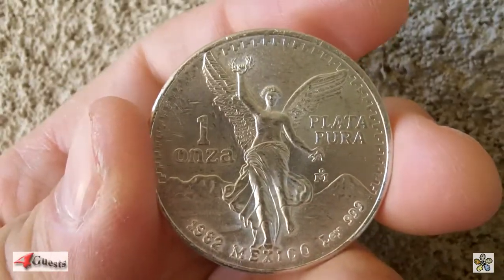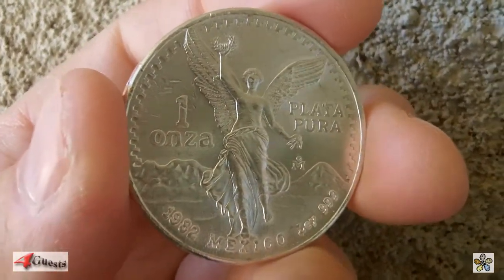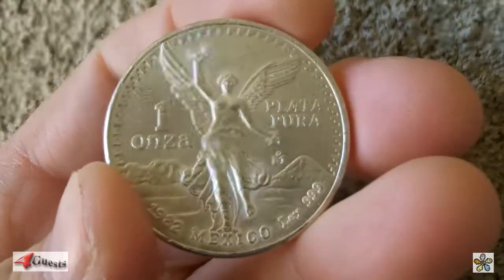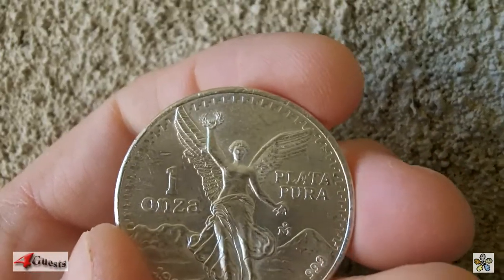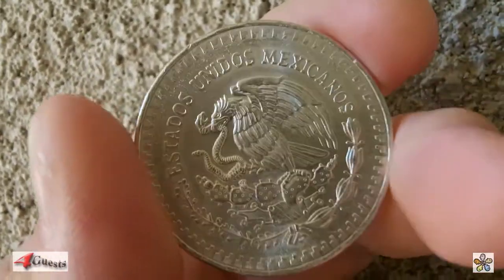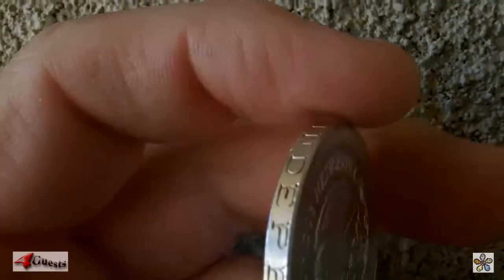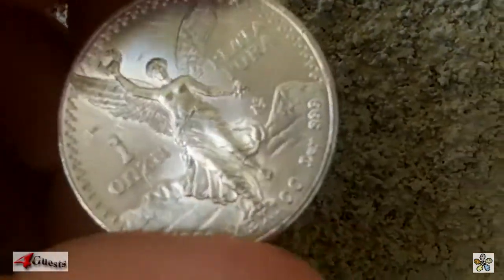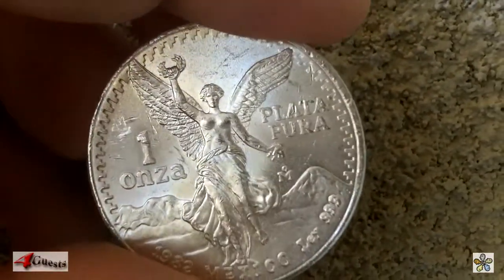MEXICAN LIBERTAD .999 SILVER COIN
A 1982 Mexican Libertad, 1 troy ounce .999 fine silver. 1 Onza Plata Pura, 1 oz 99.9% silver bullion coin, Mexico Libertad.  1982 is the first year mintage of the Mexican Silver Libertad.  This is high definition [HD] video footage for Youtube.

The Mexican Libertad features Victoria, the Angel of Independence, and on the reverse side, the Mexican coat of arms, eagle with snake.  Estados Unidos Mexicanos, Mexican Libertads.

Peace,